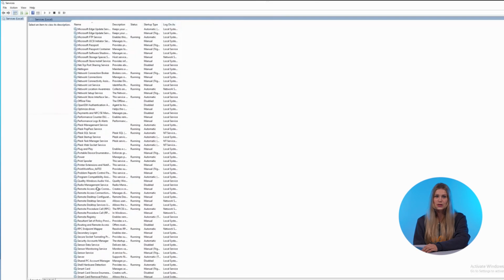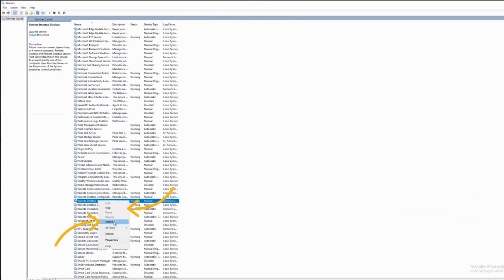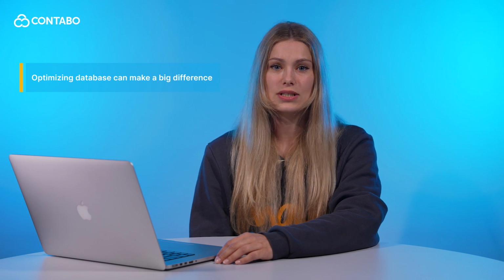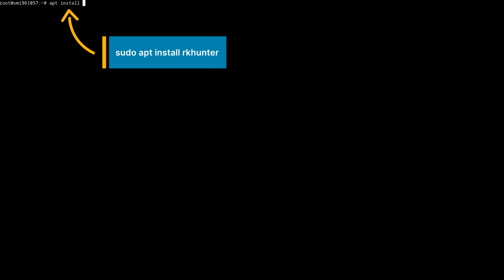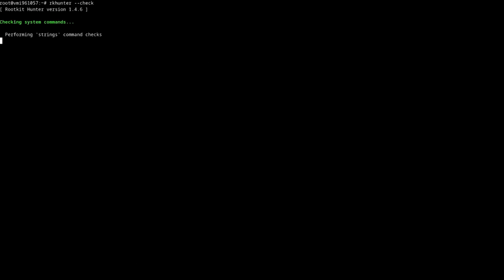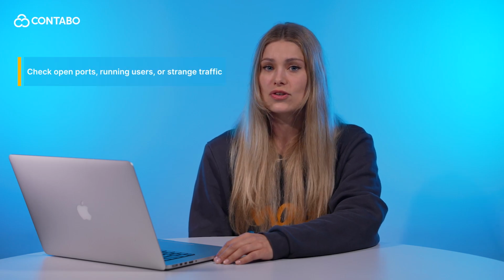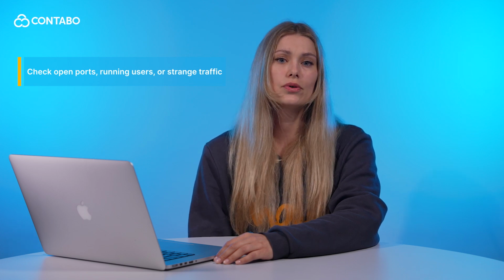What to do when your server shows high CPU usage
Need to check CPU usage on your Linux server or troubleshoot high resource load? In this video, we show how to check CPU usage Linux-style, use server side caching, and even how to Linux kill all processes by user or kill a specific Linux process. Whether you're dealing with a sluggish VPS or investigating performance drops, we walk you through practical steps to find and fix high CPU usage fast.

From using htop or Task Manager to restarting misbehaving services, cleaning up plugins, optimizing databases, or running a quick malware scan — we cover all the essentials. You’ll also learn when to scale up or monitor your system with tools like Netdata.

This video is ideal for beginners and VPS users alike looking to stabilize and secure their servers.

🕐 Timeline:
0:00 - 0:23 Intro: High CPU usage and why it matters
0:23 - 0:45 Check CPU usage (Linux: top/htop, Windows: Task Manager)
0:45 - 1:00 Restart or disable problematic services
1:00 - 1:16 Optimize your system (remove plugins, reduce load, update)
1:16 - 1:44 Scan for malware, abuse or suspicious activity
1:44 - 1:57 Monitor and scale (Netdata, dashboards, load balancing)
1:57 - 2:26 Recap and conclusion

Key Topics Covered:
- How to check CPU usage in Linux and Windows using top, htop, and Task Manager
- Identifying and restarting high-CPU processes or services (like Apache or MySQL)
- Tips to reduce server load by disabling plugins and background jobs
- Detecting unusual CPU spikes caused by malware, bots, or brute-force attacks
- Running security scans and checking ports, users, and traffic for abuse
- Using monitoring tools (e.g., Netdata) and considering scaling or load balancing

Important Notes:
-  Check CPU usage first with top or htop on Linux, or Task Manager on Windows
- Restart misbehaving services like Apache or MySQL if they use too much CPU
- Remove unused plugins and disable heavy background jobs to lighten the load
- Run security scans to rule out abuse (malware, cryptominers, brute-force attacks)
- Check open ports and active users for suspicious activity
- Set up monitoring tools (like Netdata) for real-time tracking and alerts.